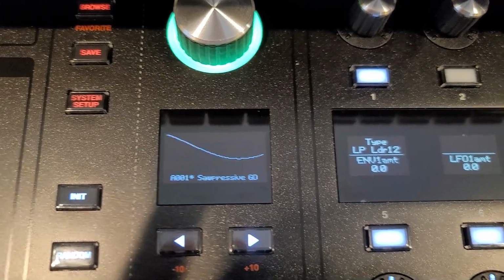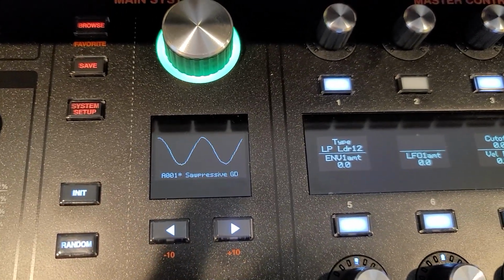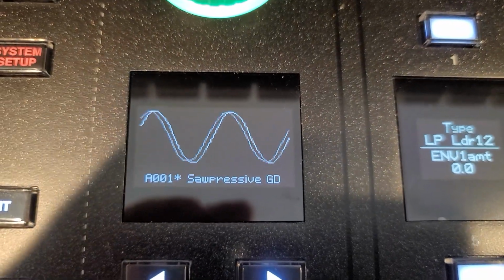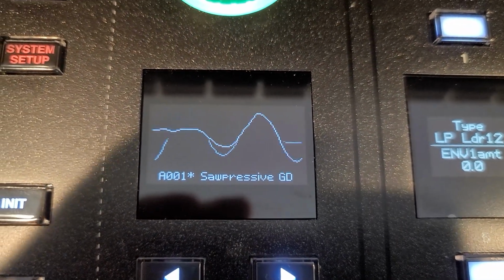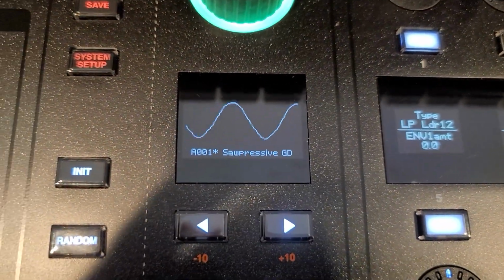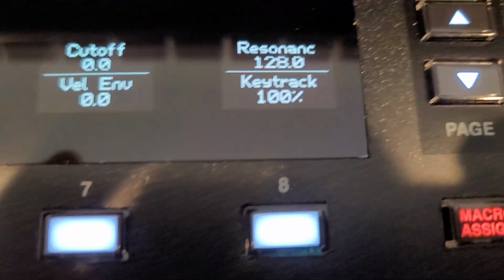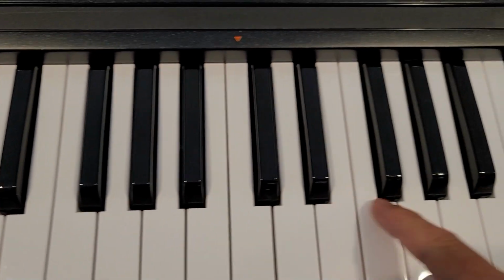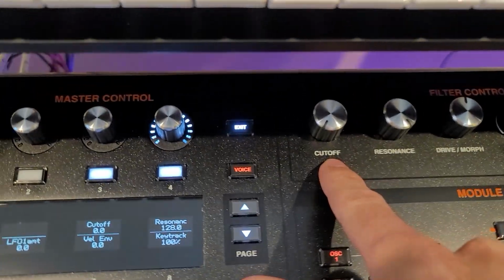The Forbidden Sound: Using Your Filter as a Sine Wave Oscillator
This video came as the result of a comment from someone who stated that only digital synthesizers could create sine waves. This is news to those of us who have been creating sine wave sounds on analog synthesizers for decades - including analog synthesizers that do not have a sine wave oscillator! In this video, I show you exactly how this is done.

0:00 Intro
2:09 Demonstrating on Hydrasynth
4:14 Trying it on the SH-101